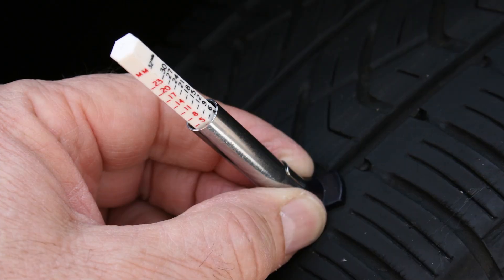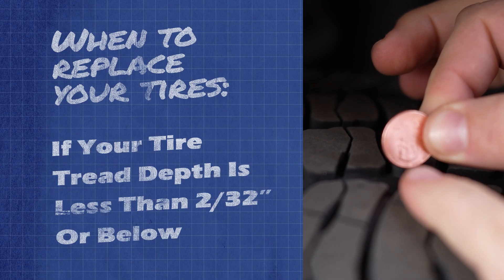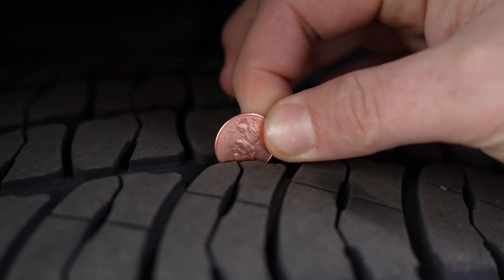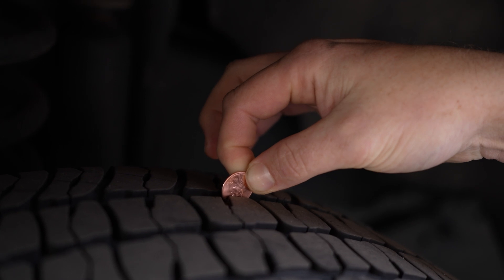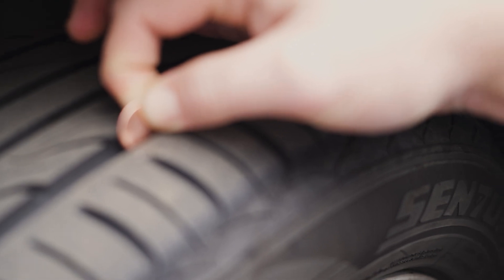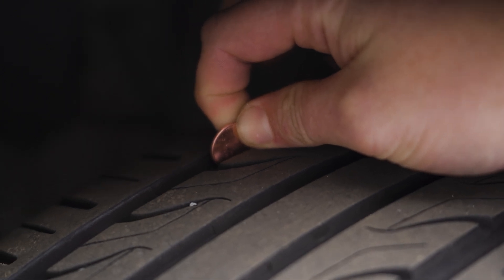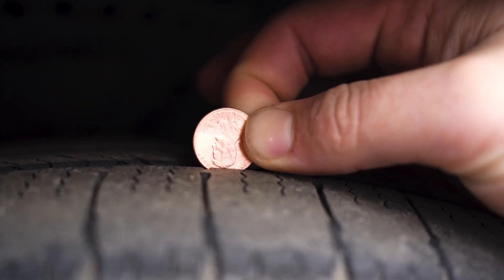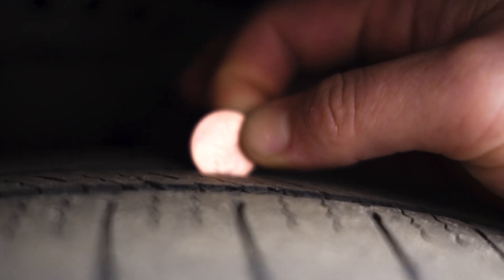Checking Your Tire Tread Depth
In this weeks episode of Dylan Does It Right, Dylan provides us with tips on checking your tire tread depth!

Contact Transblue Today!

Transblue.com

Transbluefranchise.com

Transblue